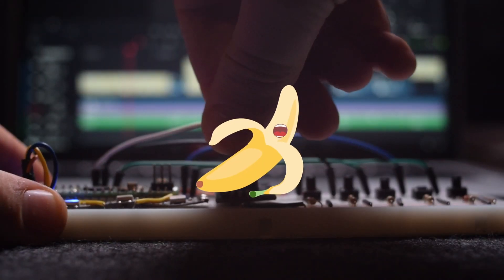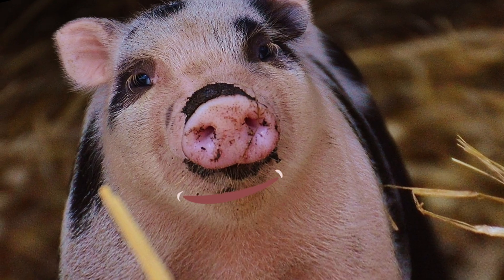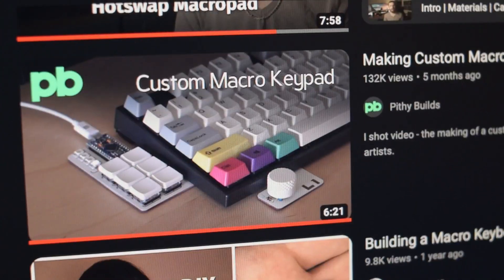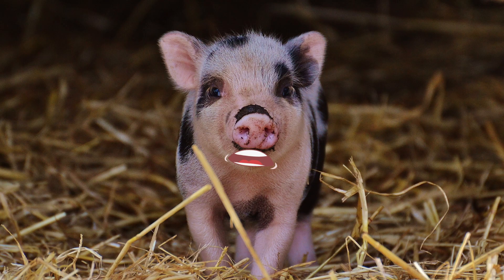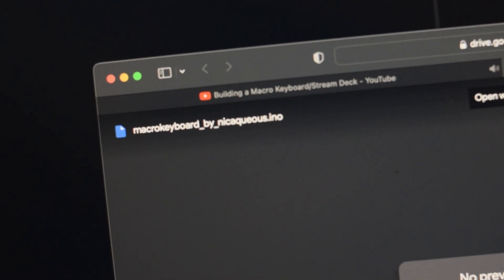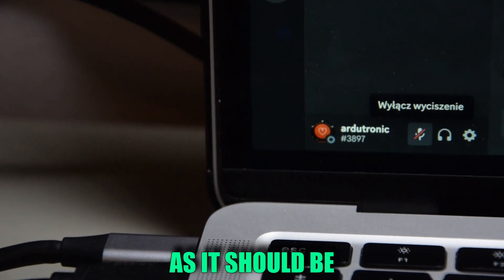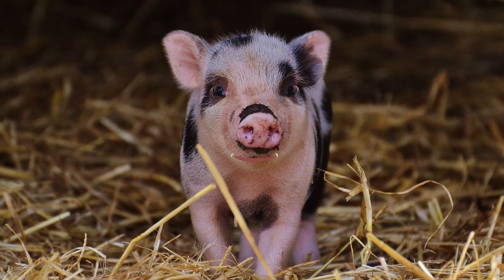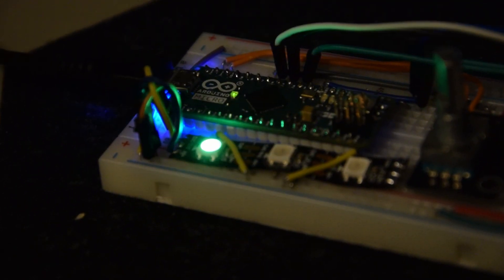DIY Macro Keyboard in 132 seconds